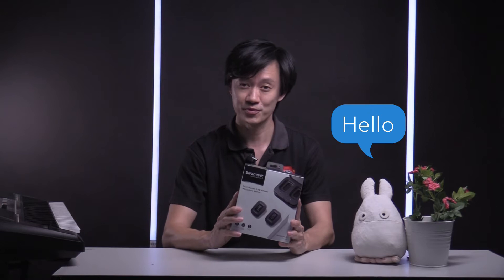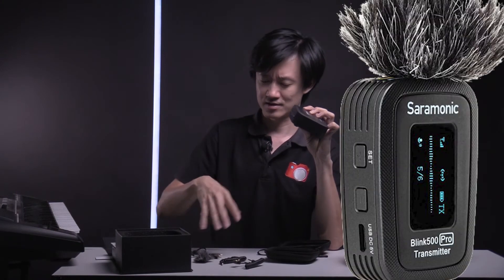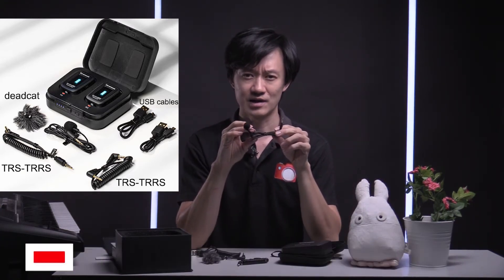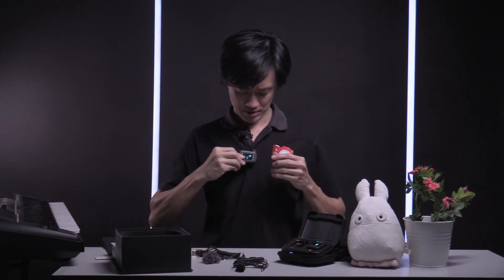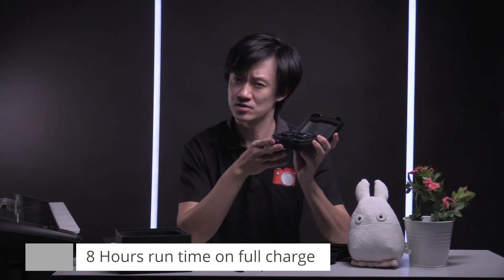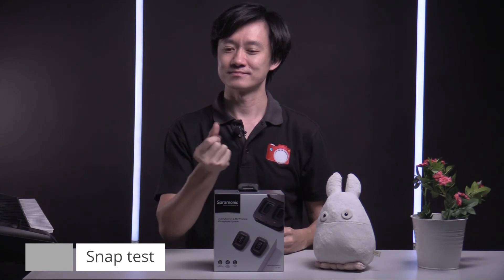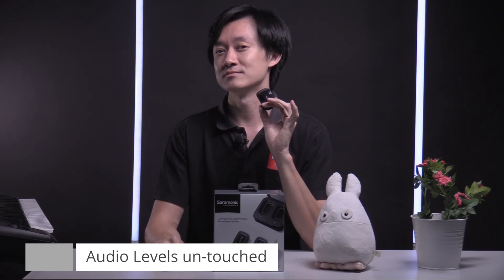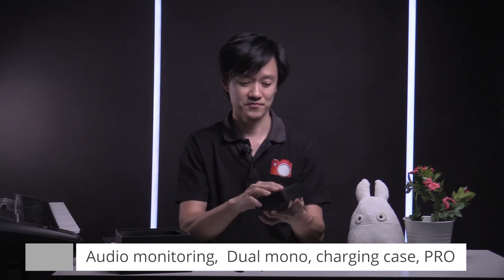Unboxing, key features and sound test of the Saramonic blink 500 PRO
One of the most popular wireless microphones in the market, Saramonic has upped the ante with the PRO version. It features a charging case, dual mono output capabilities, an output for monitoring audio!